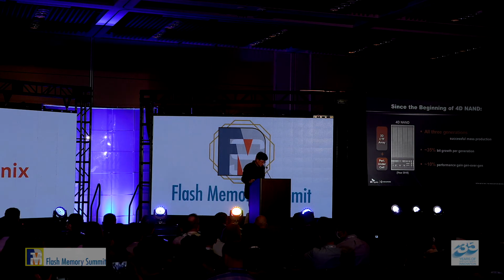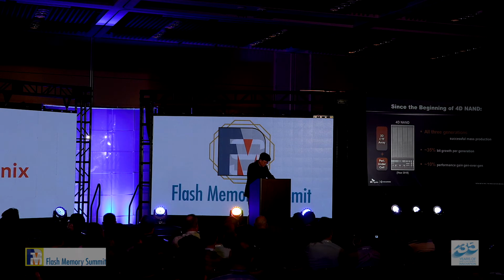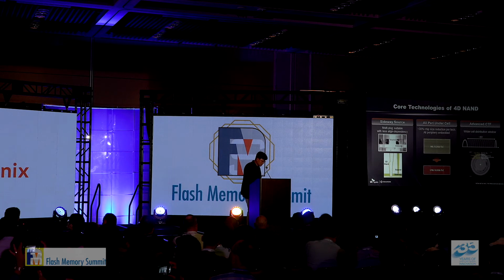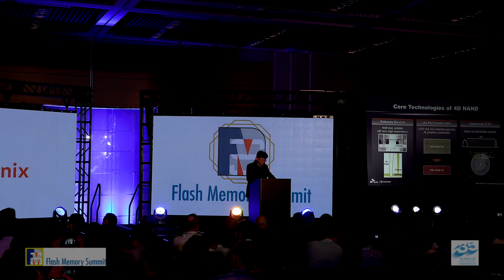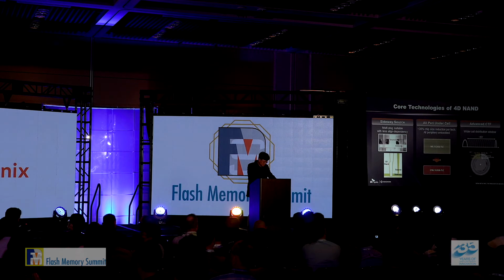FMS 2022 Keynote 5: SK hynix